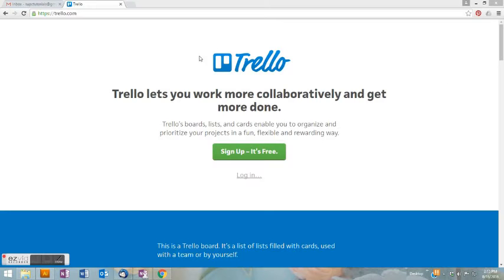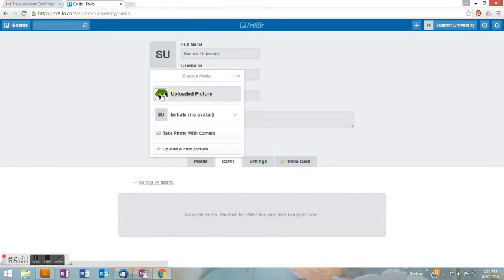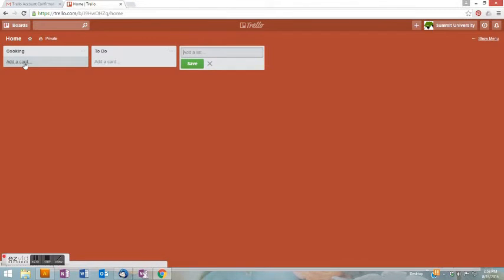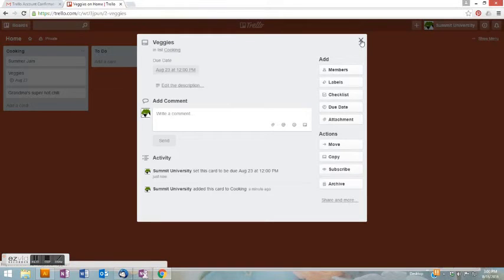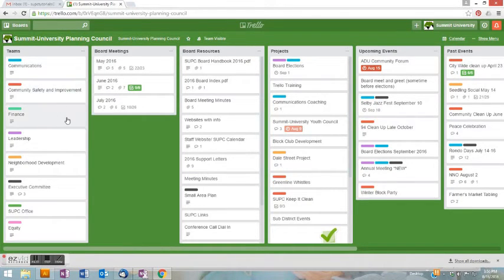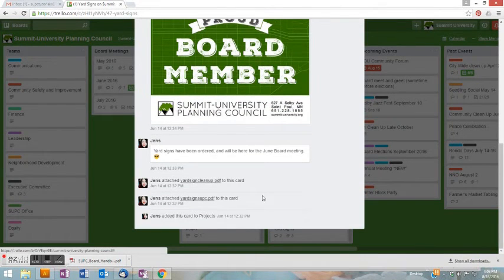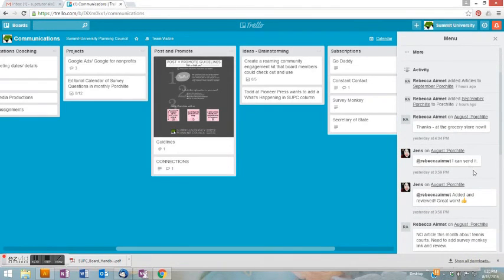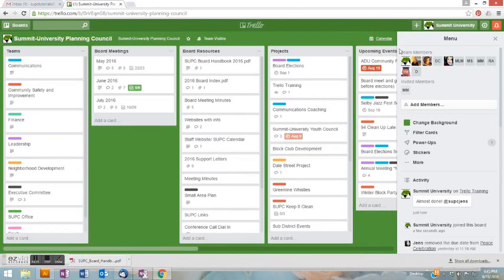How to join Trello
This video is to help SUPC Board members become more familiar with Trello.